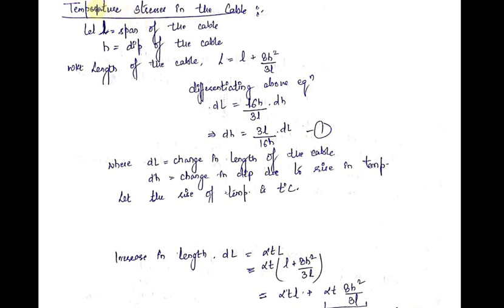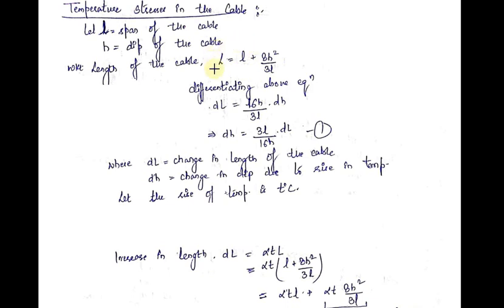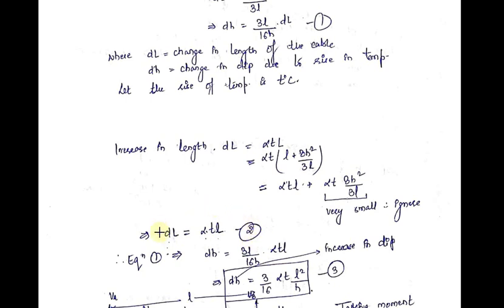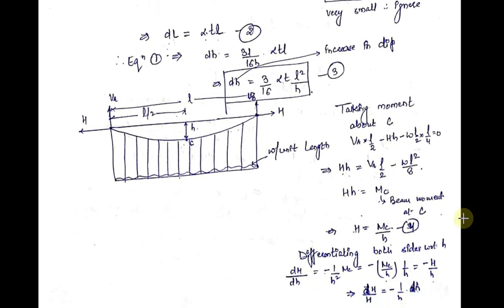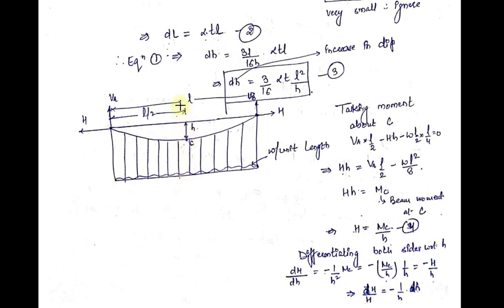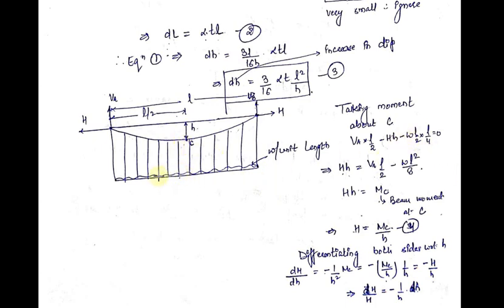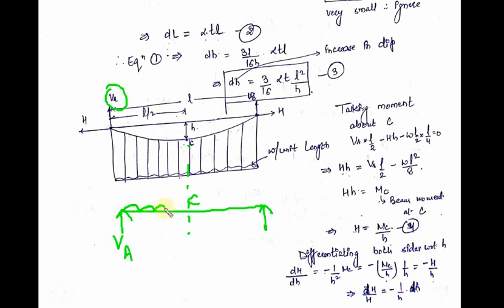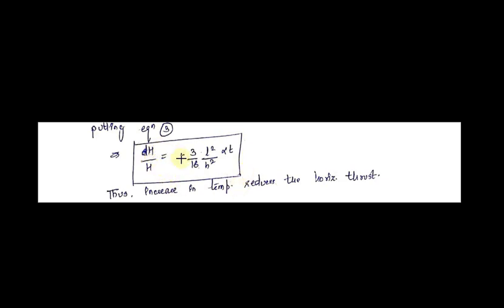Effects of Temperature on Cables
This video explains the effect of temperature on cables along with the derivation of an increase in the dip of the cable and the decrease in the horizontal thrust of the cable.